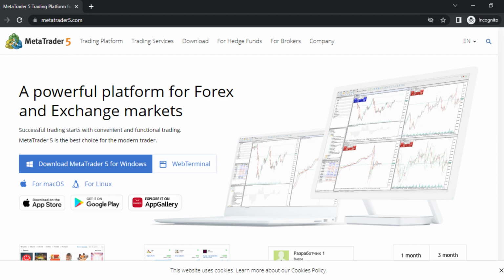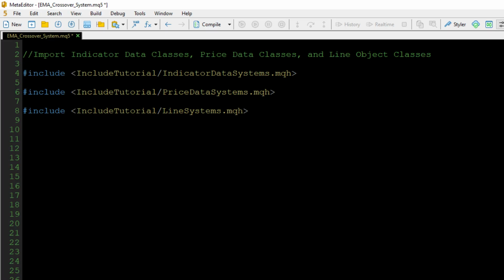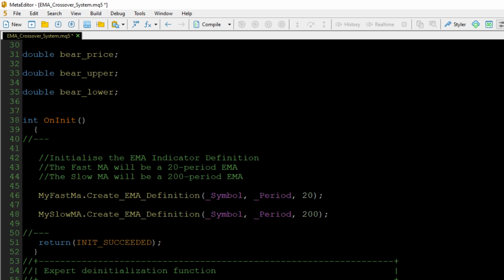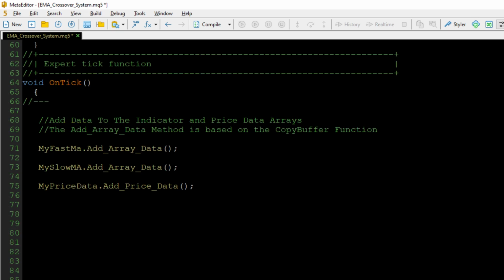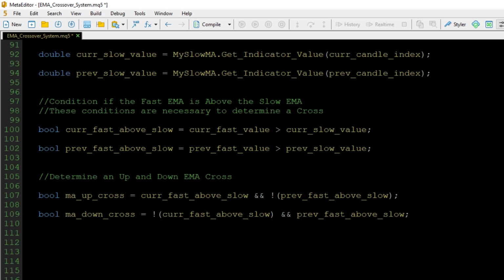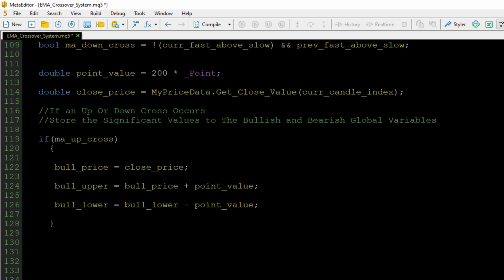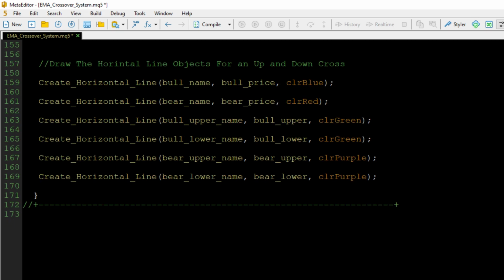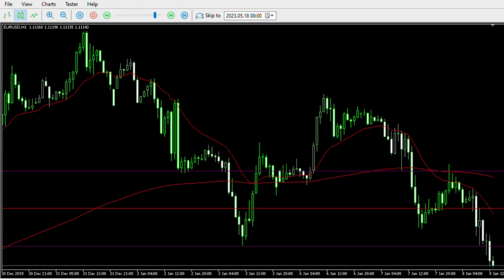Exponential Moving Average Crossover Strategy Using OOP in MQL5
Implement the EMA Crossover Strategy Using OOP in The MQL5 Language.